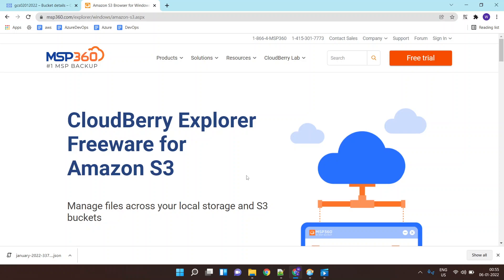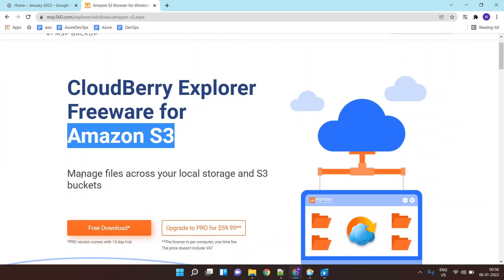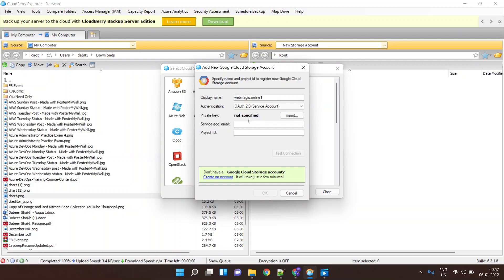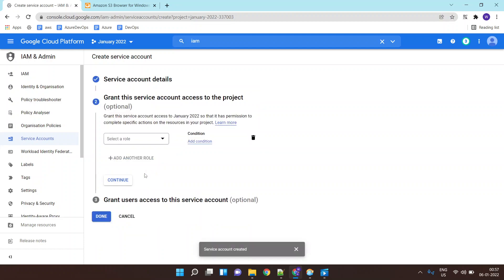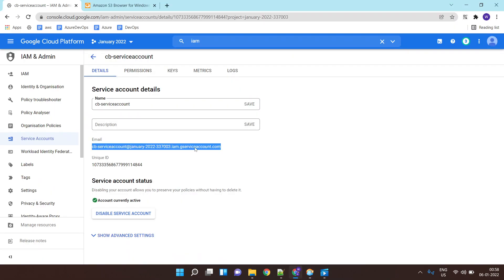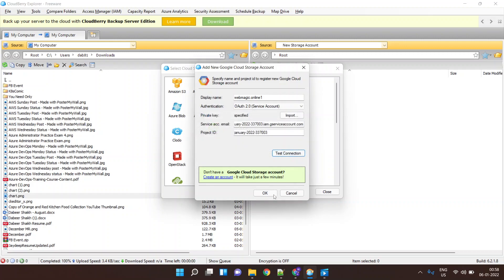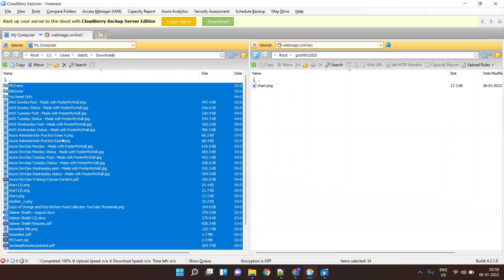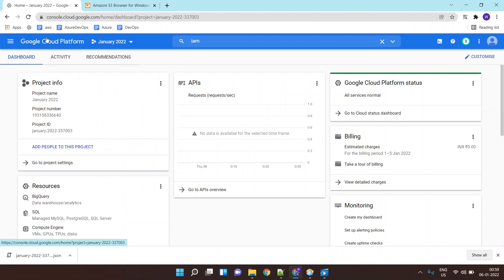Using Service Account for CloudBerry Explorer to access Google Cloud Storage